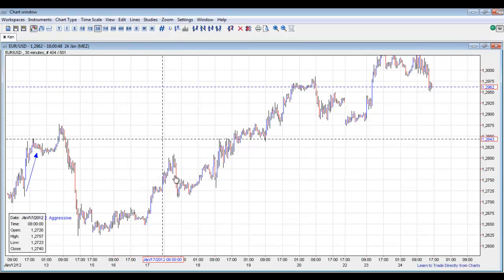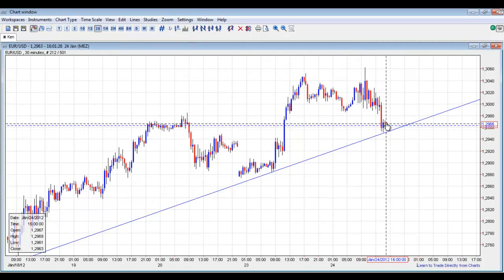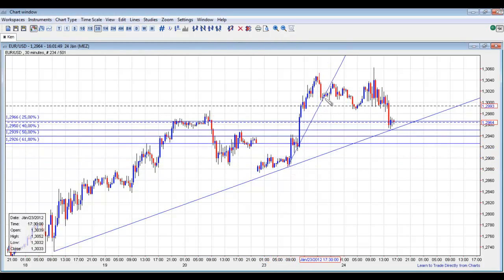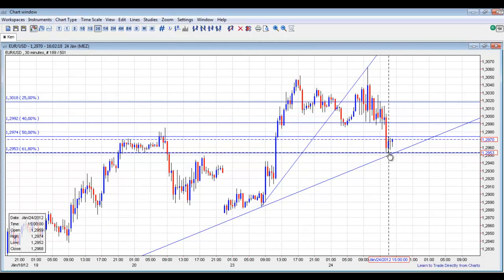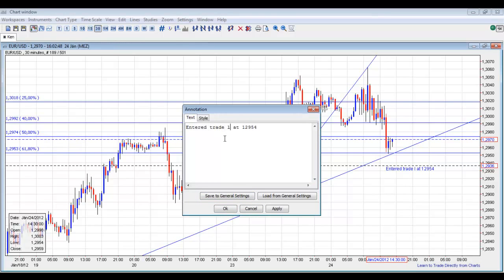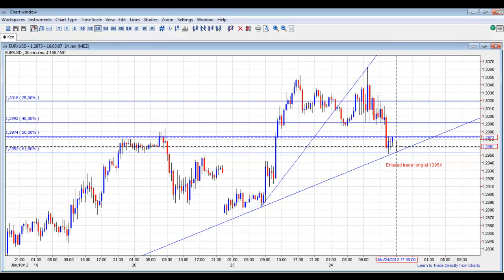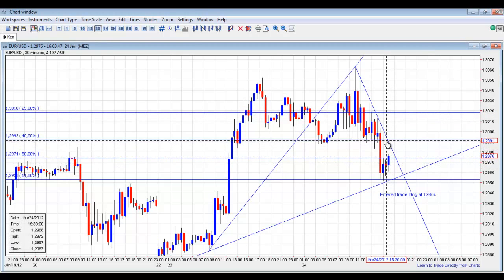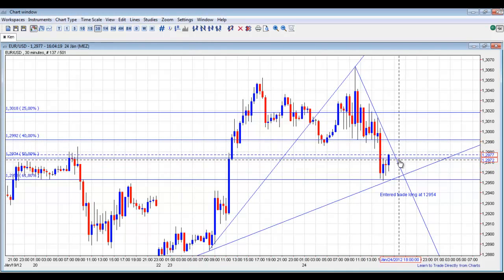Profiting With Forex. Part 1 (Video).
During this video you will see a live Forex trade based on one of our unique trading strategies. You will gain a sneak preview into how professionals locate excellent trade entries and the management of the trading position and price action.
To find out more, for FREE trading strategies and receive 2 unique bonuses.